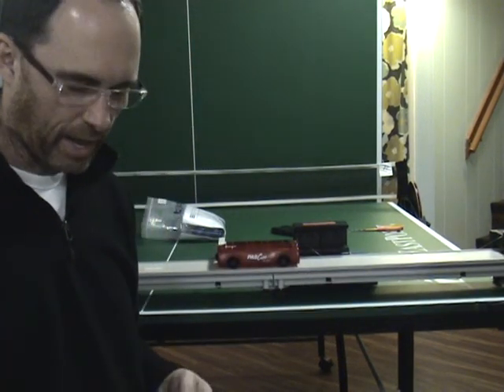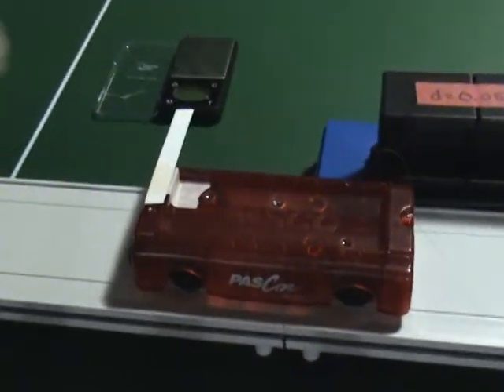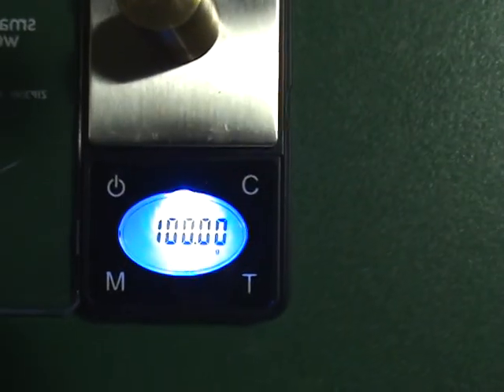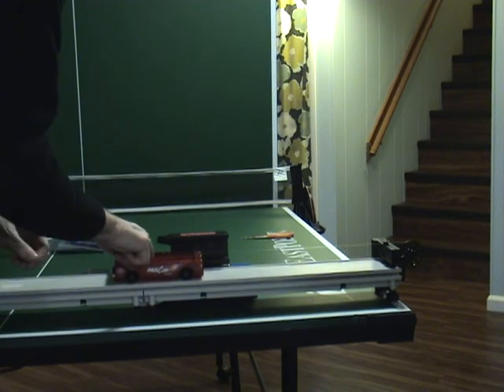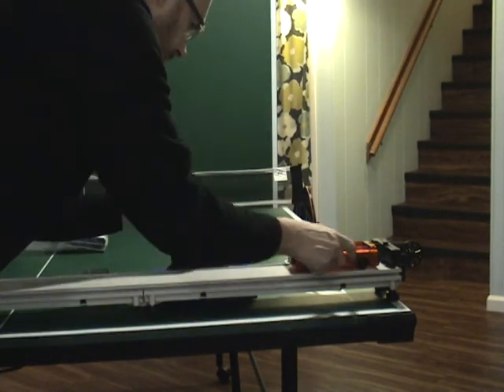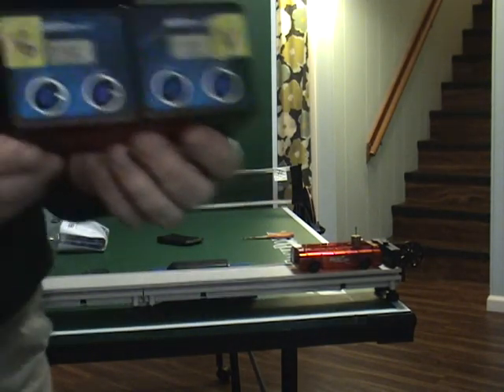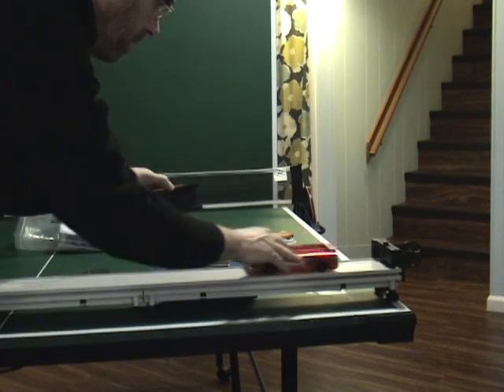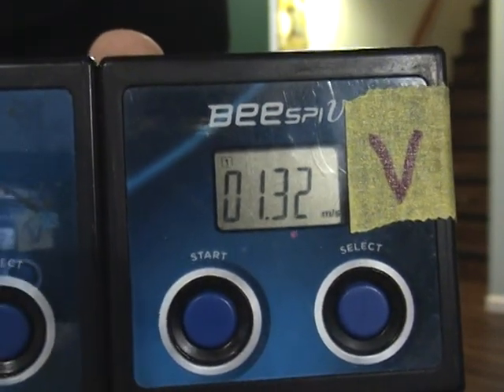2nd Law part 1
This video shows the data collection for the 2nd Law Lab where we changed the hanging mass which changed the force being applied to the system.  We use mass times gravity to calculate the force on the system.  The mass of the cart is 254.15 g.